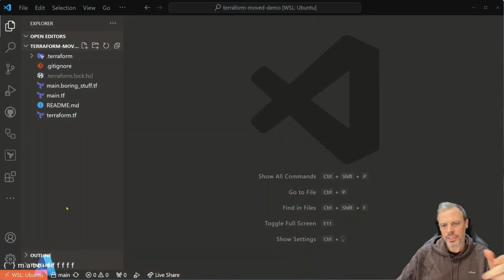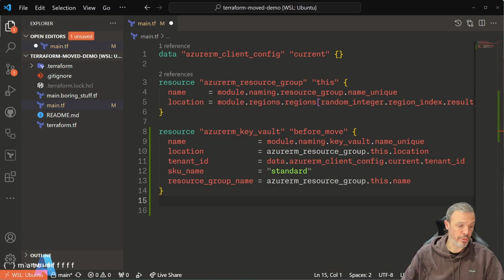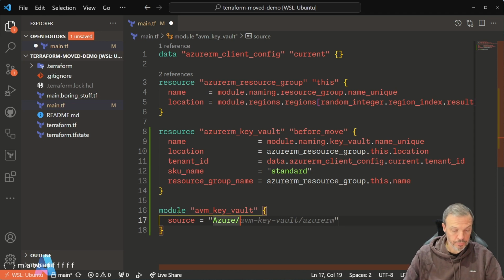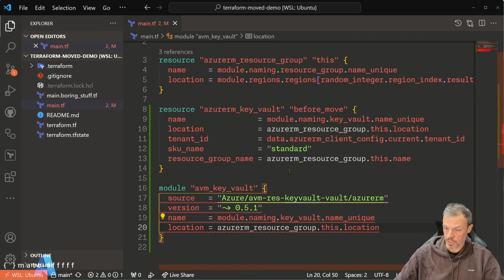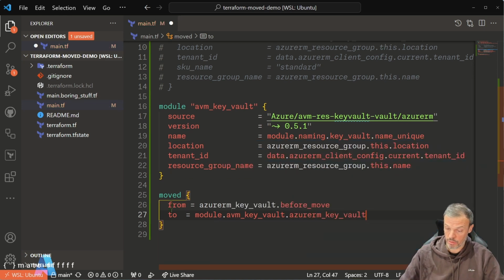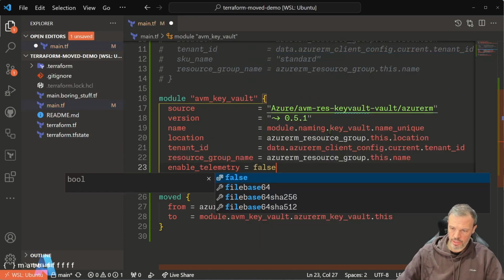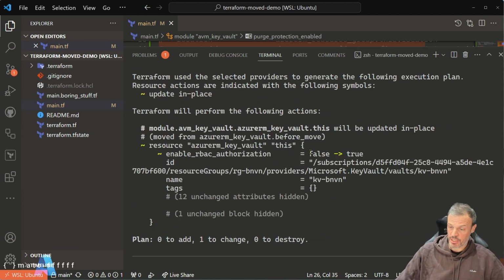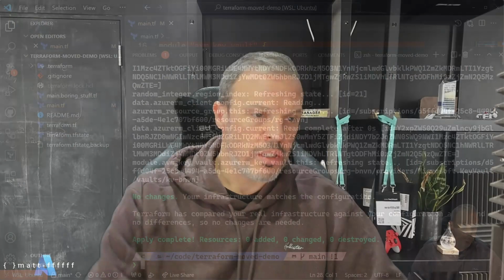No destroy, no re-create: How to move a native resource into a module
You've deployed a resource in terraform but now want to take advantage of the awesome and growing Azure Verified Modules library. How can you do this in a non-disruptive way? why using the moved block of course.

This example shows you how you can re-organise the terraform code, without affecting deployed resources!

00:00 intro
00:48 demo! creating a key vault using azurerm
03:02 demo! creating the module declaration
05:29 demo! behaviour without the moved block
06:10 demo! adding the moved block
07:28 demo! harmonizing the configuration
10:14 demo! final apply
11:00 wrap up